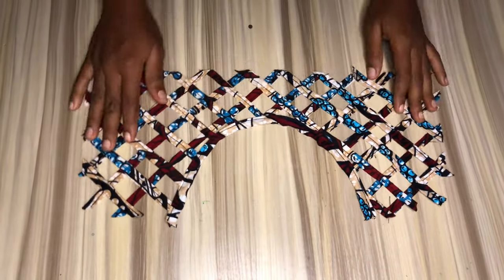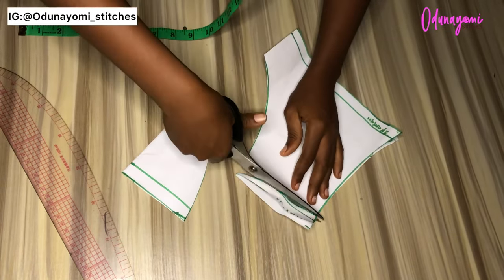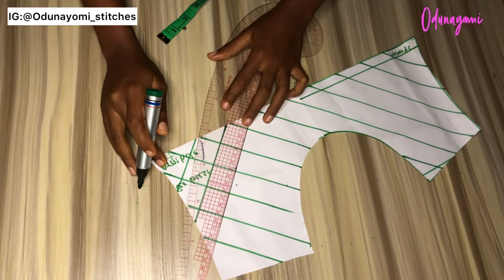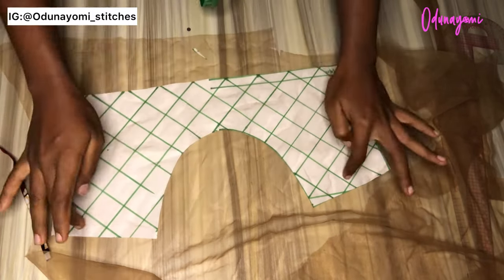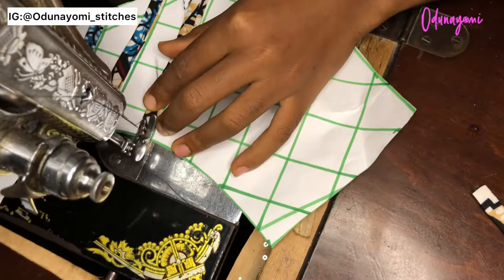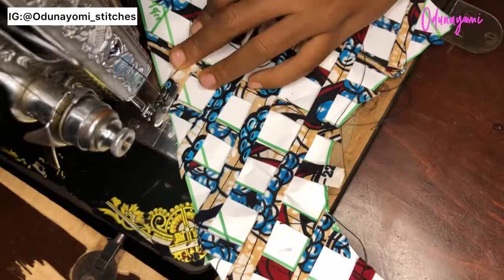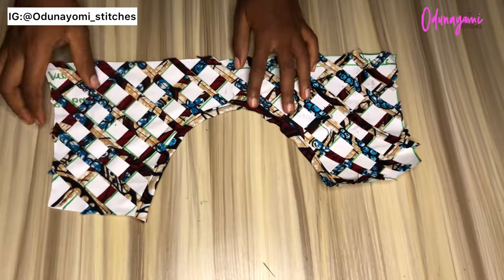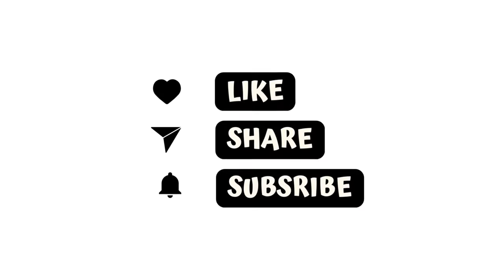How to make a PERFECT BASKET WEAVE YOKE/ BASKET YOKE || (beginners friendly)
Hi guys❤️

Thank you for always tuning in.
Today's video is on how to make a basket weave yoke/ basket weave neckline/ basket yoke

Music

Like That